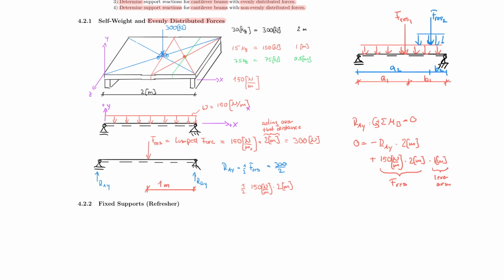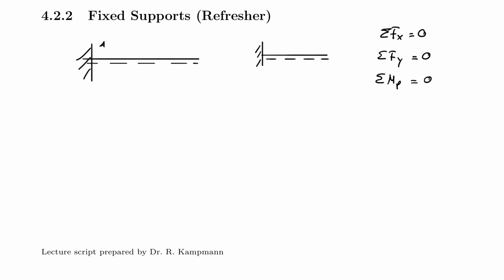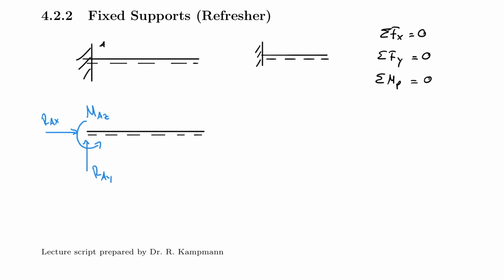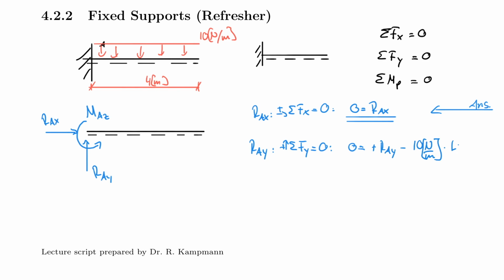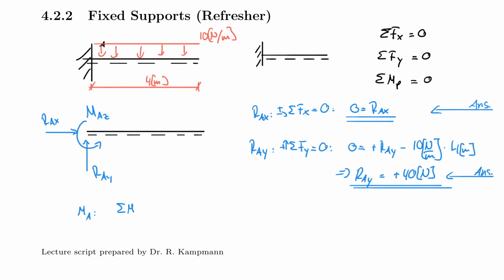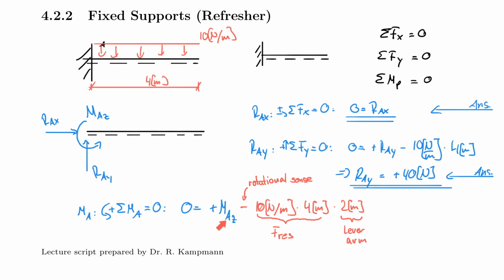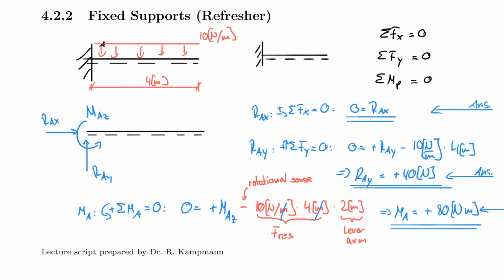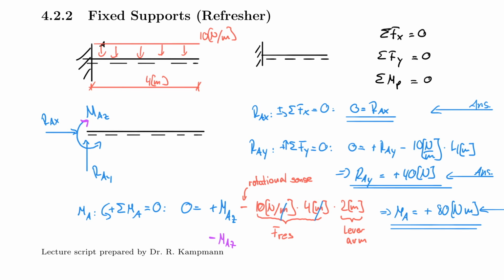Engineering Mechanics 11b: Beam with Fixed Supports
📝 Engineering Mechanics: Beam with Fixed Supports.